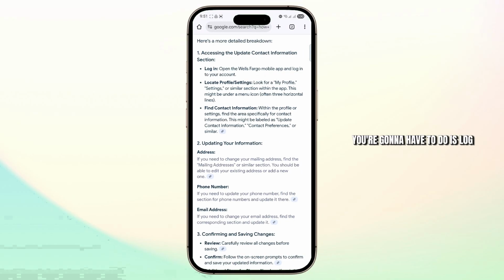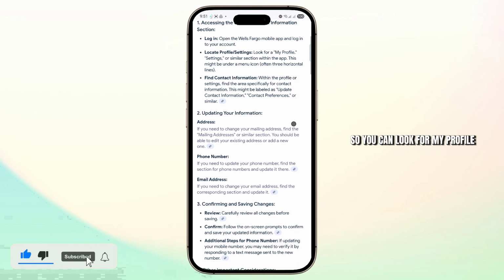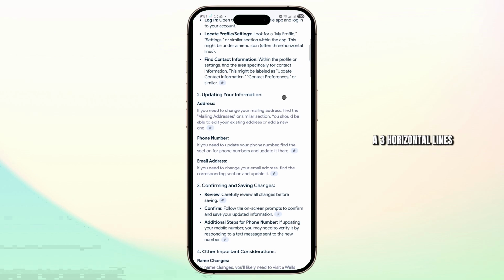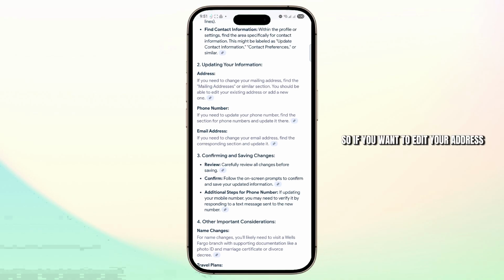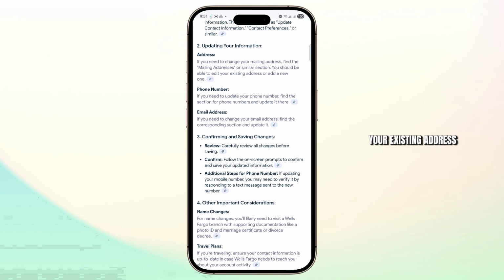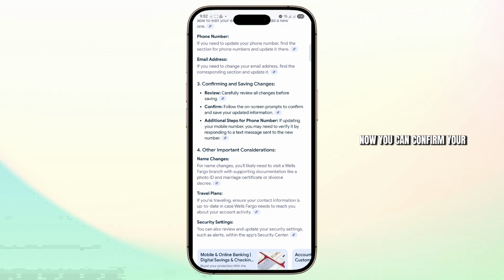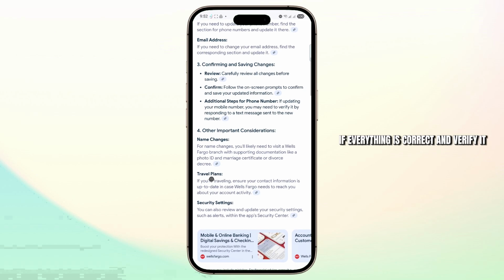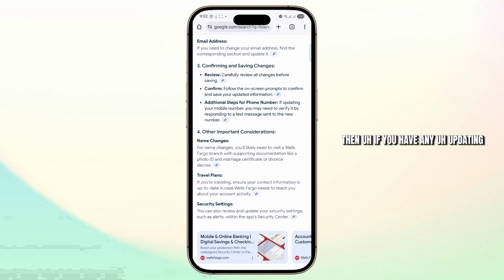How To Update Your Personal Information In Wells Fargo App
Need to update your name, phone number, address, or email in the Wells Fargo app? 🏦📲 This quick and easy 2025 guide will show you how to update your personal information in the Wells Fargo Mobile App — step-by-step and hassle-free!

What You’ll Learn in This Video:
✅ How to update personal details in the Wells Fargo app
✅ Where to find the profile or settings section
✅ Tips to ensure your account stays secure
✅ What to do if you're unable to make changes in-app

Keeping your banking info up to date is essential for account security, alerts, and verification. Whether you’ve moved, changed your number, or just need to correct a typo — we’ve got you covered!

📌 Chapters:
⏱ 0:00 - Introduction
⏱ 0:10 - How To Update Your Personal Information In Wells Fargo App